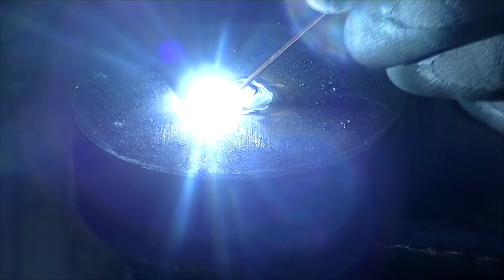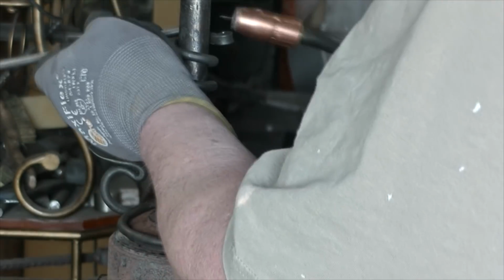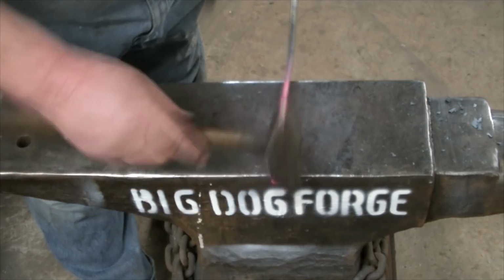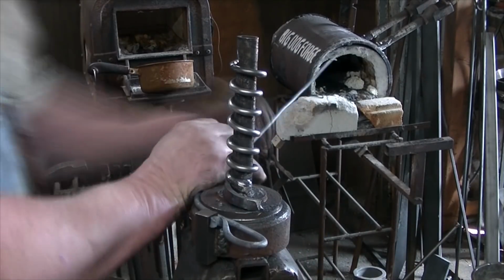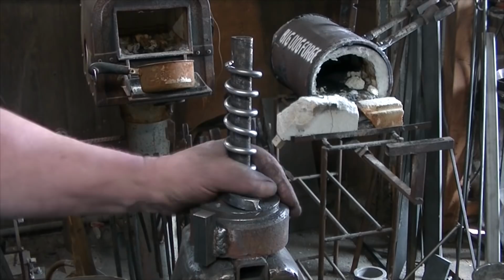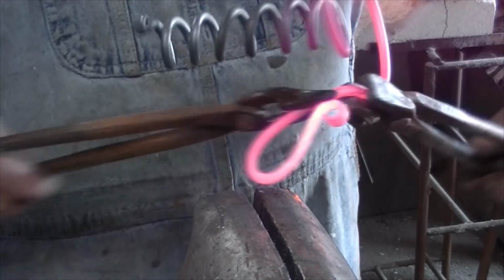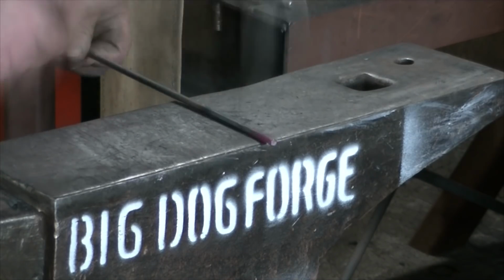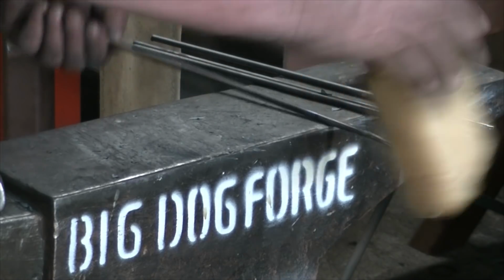Blacksmith Forging Courting Candle Holders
If you'd like to support big dog forge by becoming a patron

Or if you would just like to make a donation to big dog forge you can do that here on paypal.